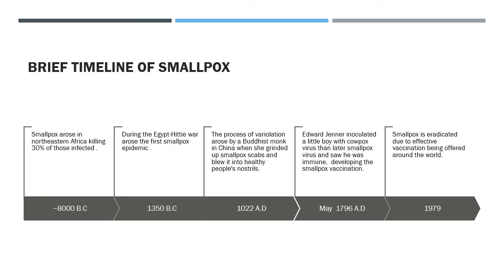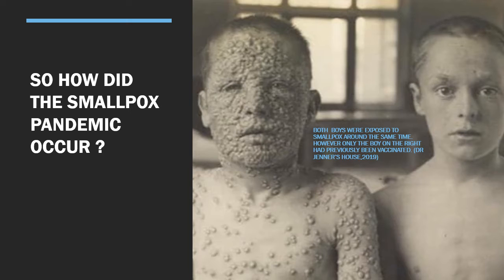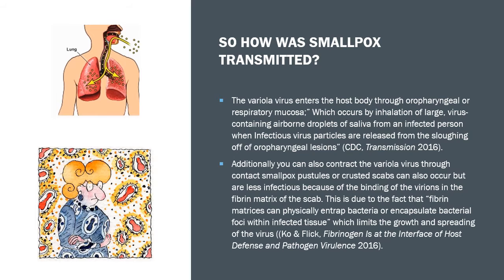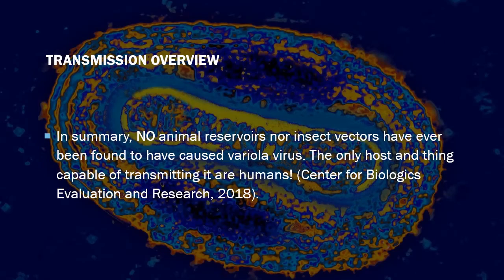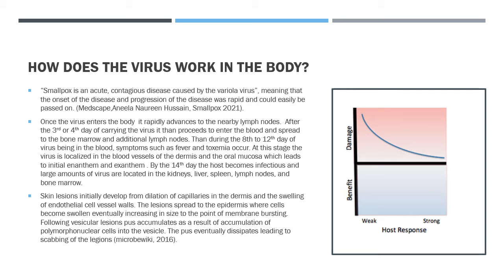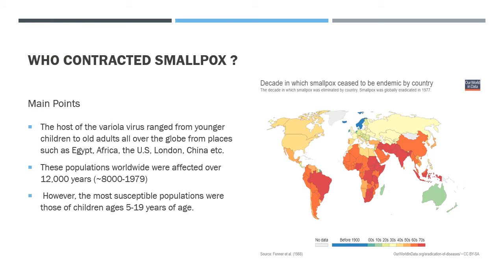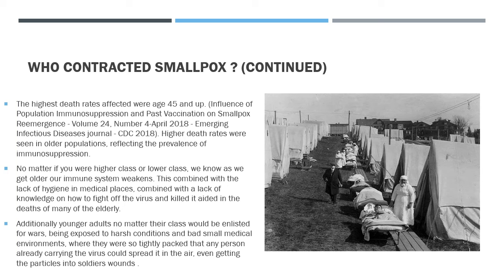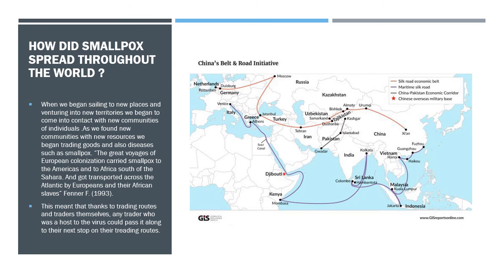The history of smallpox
This is my Epidemiological Triangle on Smallpox.